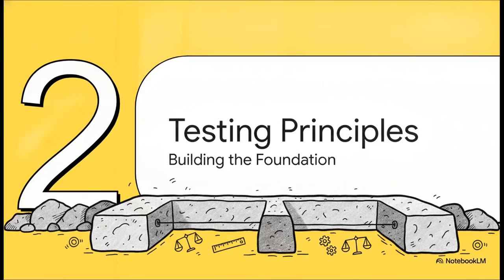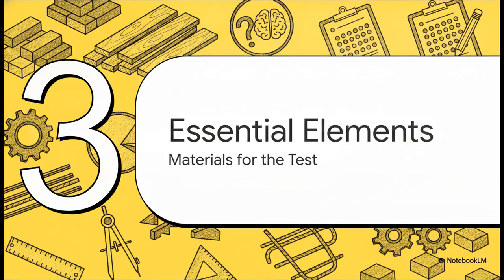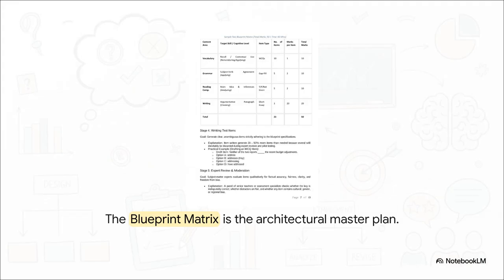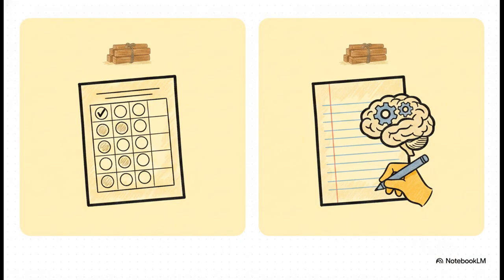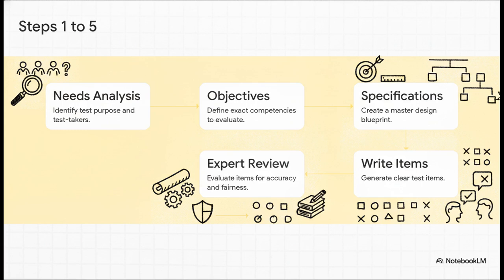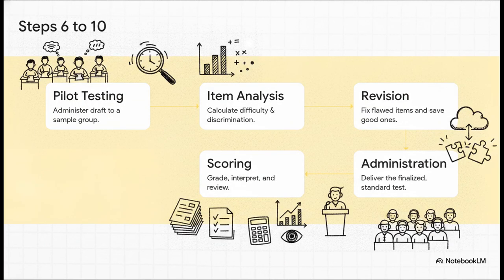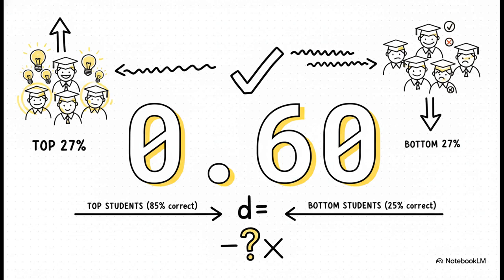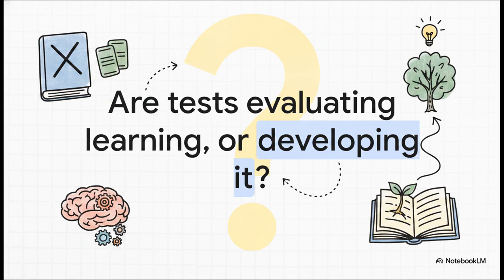Science of Test Construction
this is video is about Test cpnstruction, it elements and processses.